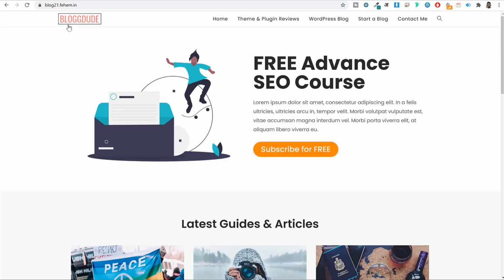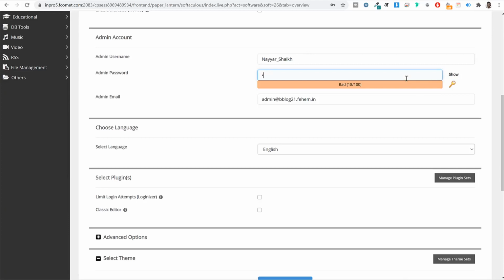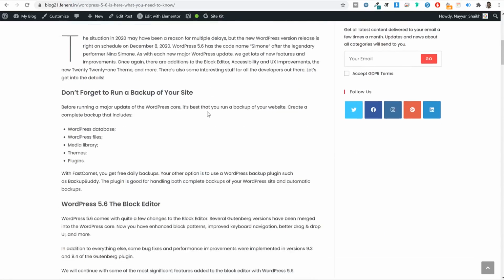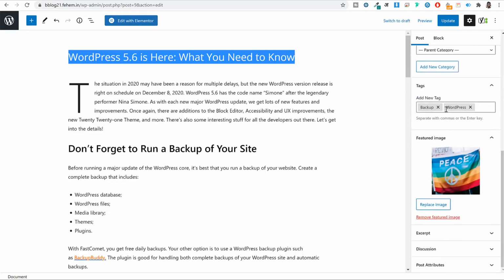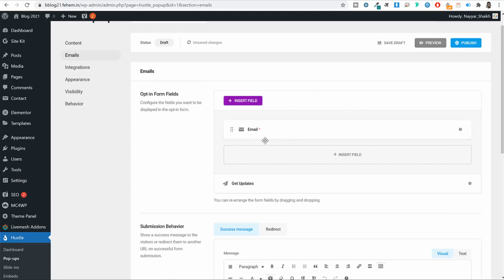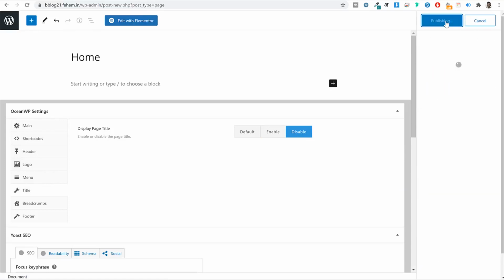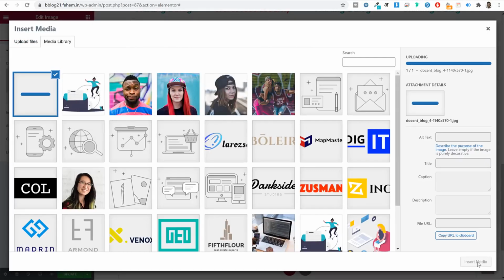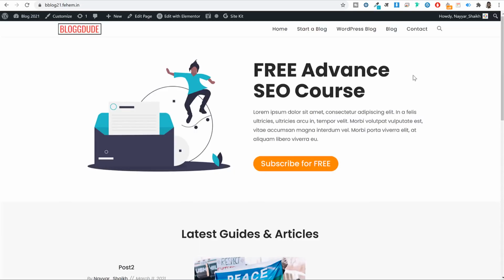How to Start Money Making Blog for FREE with WordPress AdSense Affiliate Email Marketing Tutorial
How to Start a Money Making Blog for FREE With WordPress, Google AdSense, Google Analytics. Hustle Popup Builder, Affiliate & Email Marketing etc. 2021. Step by Step Tutorial for Beginners
☑ Watched the video!
☐ Liked?
00:00 Introduction & Demo Website Tour
07:19 Best & Fastest Hosting
16:14 Migrate Domain & Website to FastComet
17:30 Installing FREE SSL& WordPress
20:07 Basic WordPress Settings
24:26 Installing Theme & Plugins
31:21 Yoast SEO Setup
33:42 Configure Google Webmaster Tools
34:37 Creating Post with Gutenberg & Doing Proper SEO
46:41 Image File SEO
51:23 KeyPhrase, Slug & Meta Description
55:33 Creating Blogpost with Elementor
01:01:06 Creating Blog Newsletter Form
01:11:53 Creating Popup using Hustle
01:23:55 Link Website with Google Analytics
01:28:42 Connect Google AdSense
01:31:39 Creating Home Page
01:51:26 Creating Blog & Contact Pages
01:55:41 Creating Menu
01:57:08 Creating Footer Widgets
02:00:53 Sidebar Widgets
02:02:20 Final Design Customization
02:06:47 Elementor Default Styling